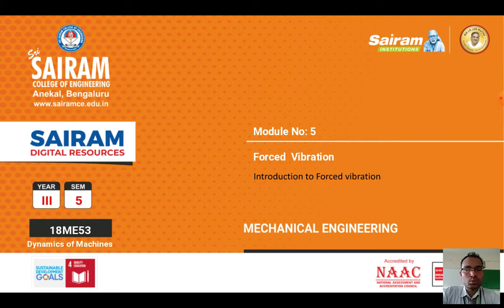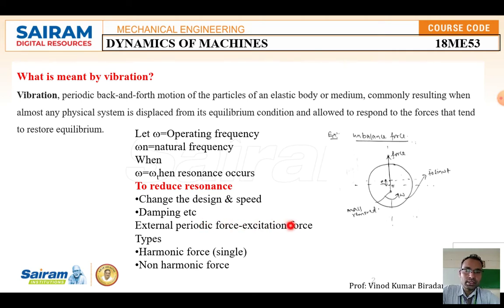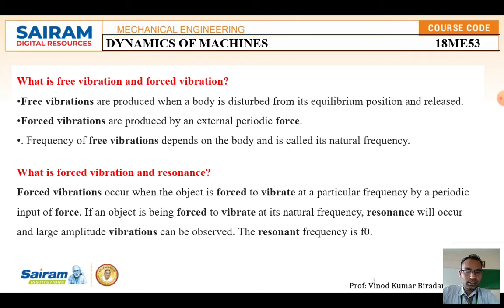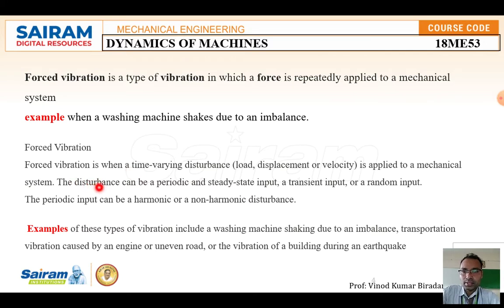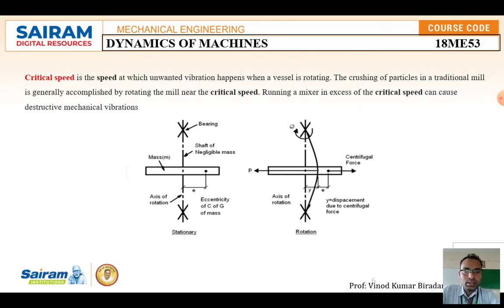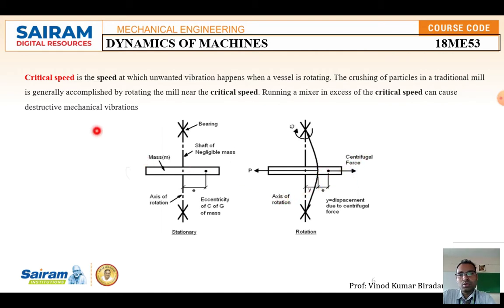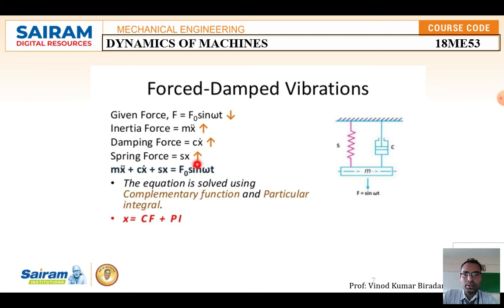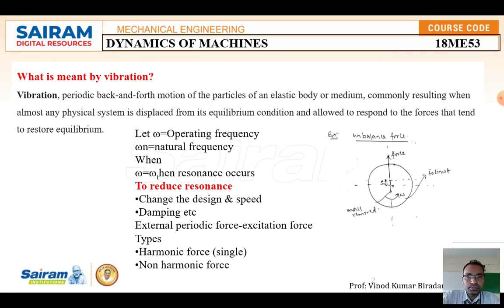Lecture Video 1_18ME53_Module 1_Introduction to Forced Vibration_Vinod Biradar